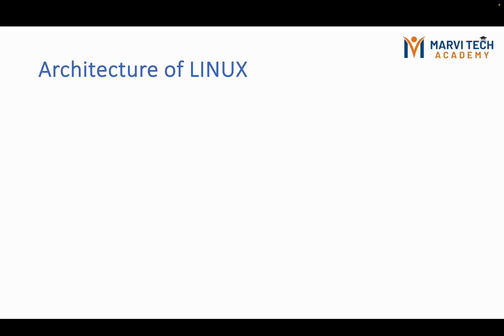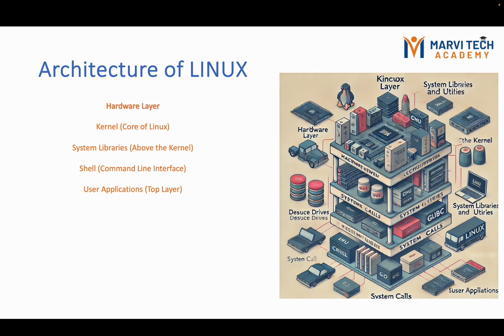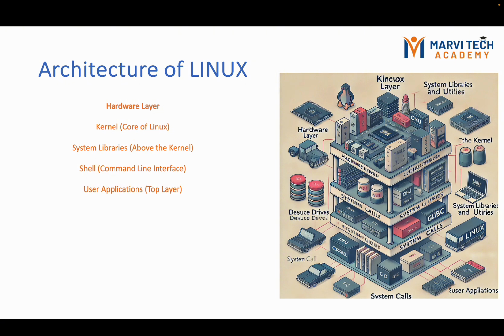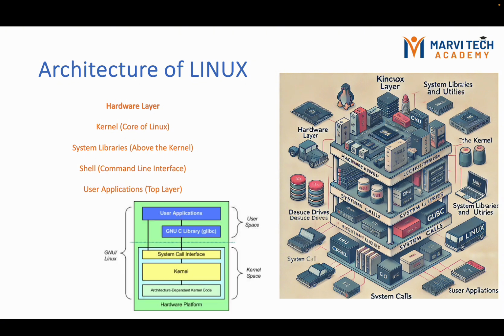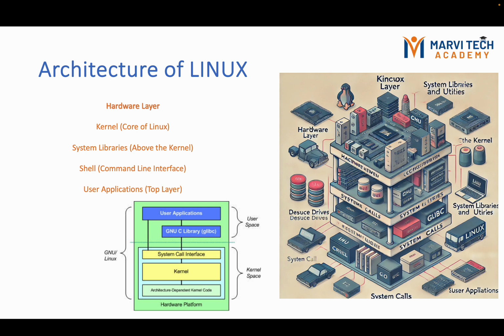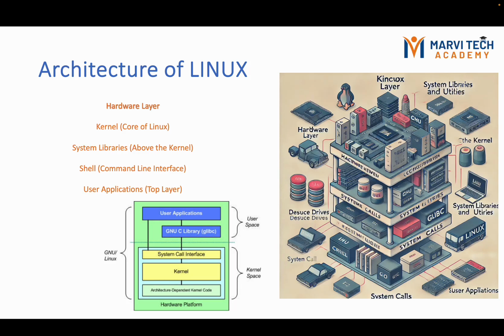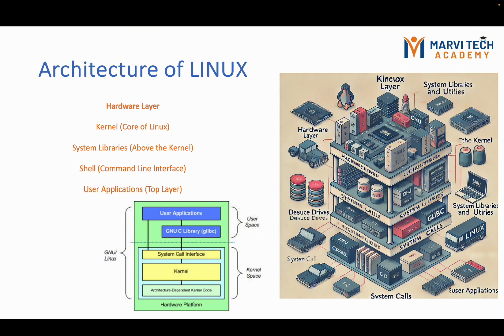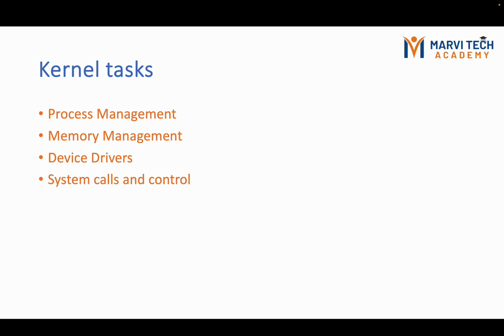Architecture of linux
More about linux architecture and kernel